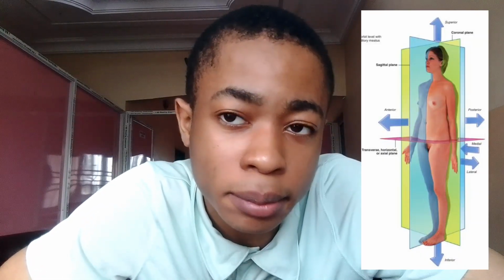Introduction to Anatomy - Lecture 1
In this video, you will learn the basics of anatomy!